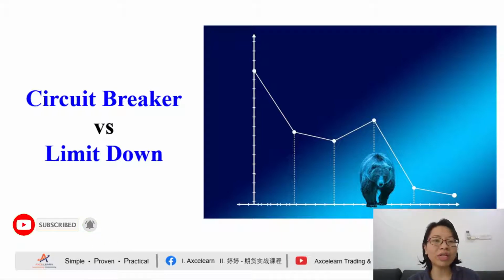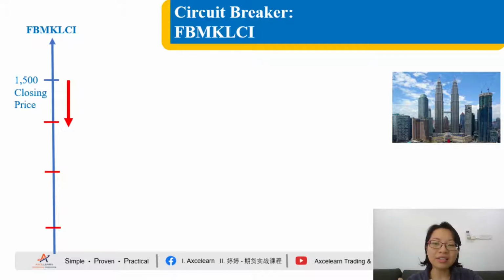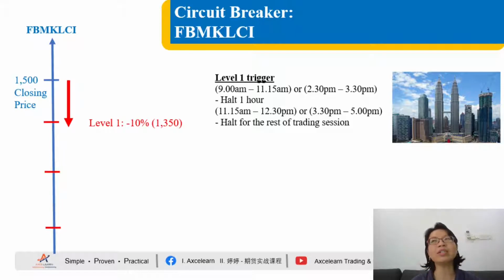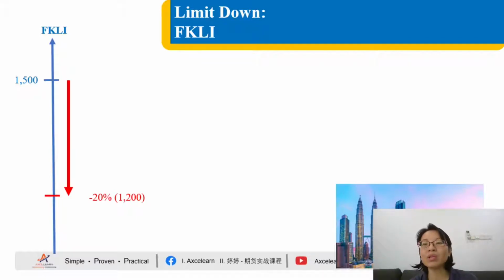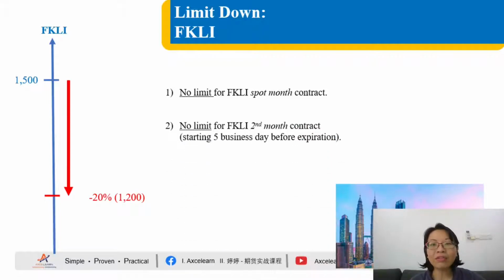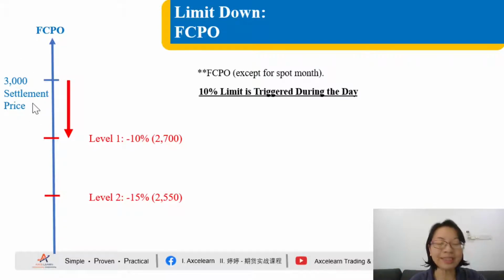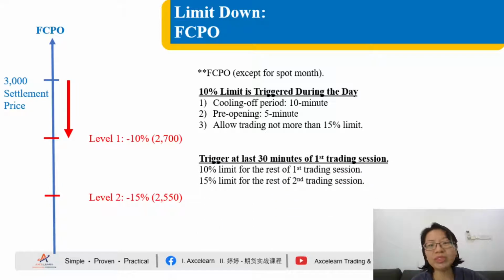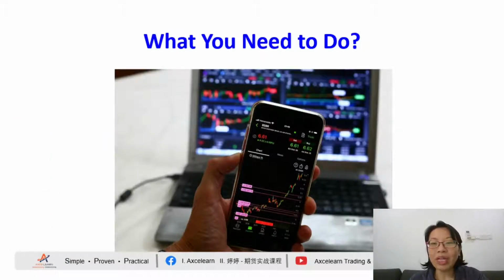Trading & Investing: Difference between Circuit Breaker & Limit Down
Due to the global epidemic, the U.S. stock market had experienced free fall and circuit breaker has been triggered several times.
Coincidentally, Crude Palm Oil Futures (FCPO) also had a limit down during the year. In fact, majority of the stock markets in the world have their own trading mechanism & systems to prevent excessive market volatility. 🤔
Let's discuss the trading mechanism in Malaysia stock market and futures markets, how it copes up during times of extreme volatility!
In this video, you will learn:
✅#1 How circuit breaker is being triggered?
✅#2 What is limit down?
✅#3 What you need to do during circuit breaker or limit down?